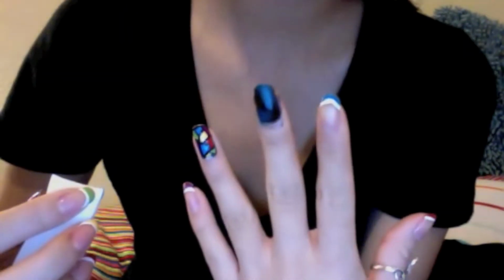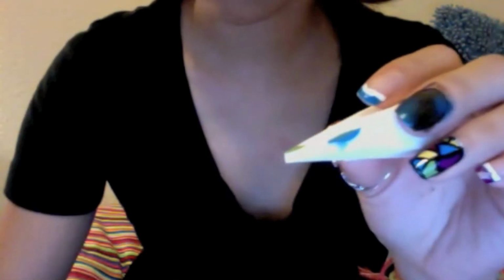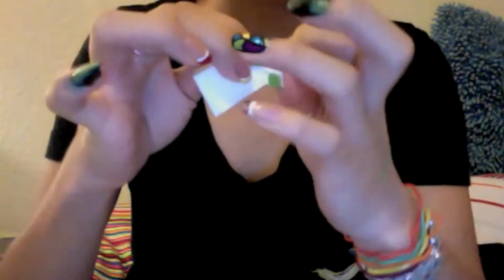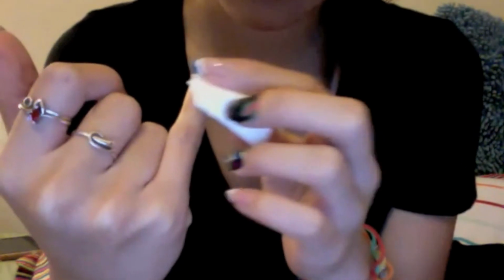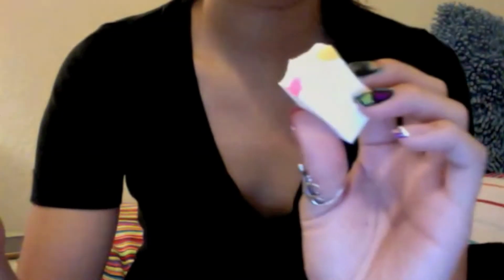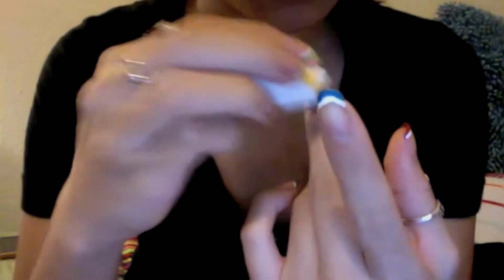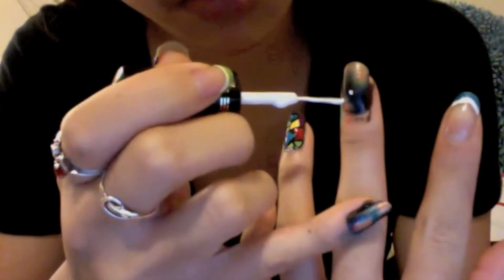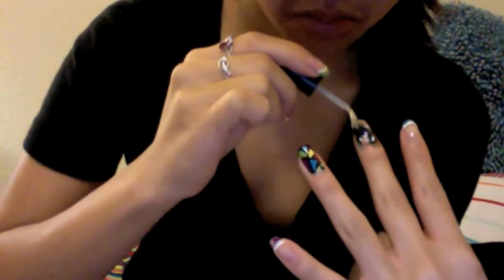Galaxy Nail Tutorial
This is my very first tutorial! I hope you enjoy and find this useful. Sorry for any editing mistakes.

-NYX (Lost name, but its a dark navy blue)
-NYC "Classic Coral Creme
-Milani Nail Laquer "White Canvas"
-NYC "Extra Glossy Top Coat"

Music by: Na Palm- "Hear Them Calling" Ft. Lenny H, and "Listen to the Picture" Ft. Kay